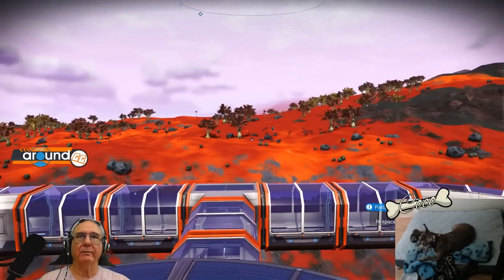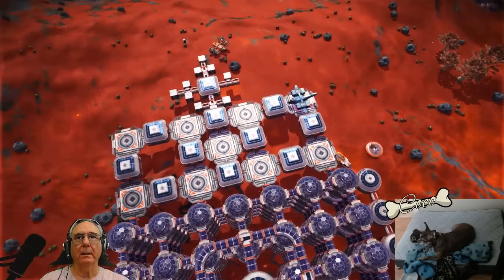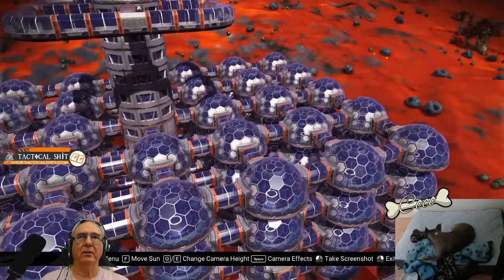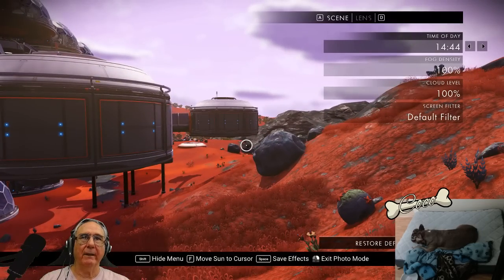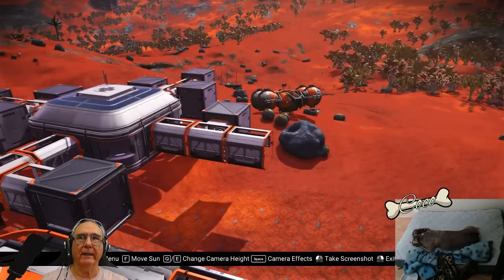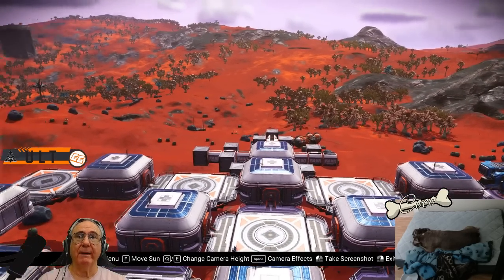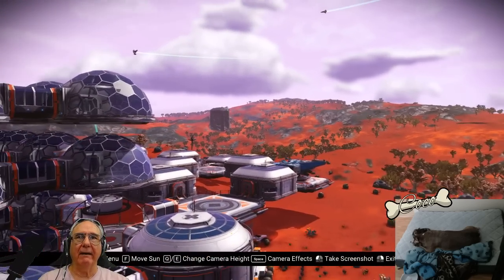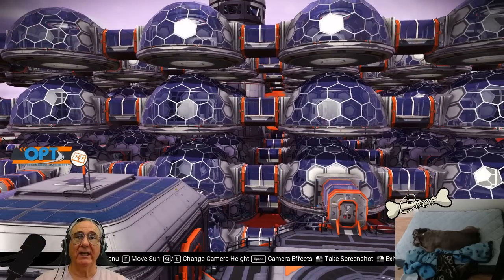Gramps No Mans Sky Tranquility Base (reupload with voice over)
This is my farm for circuit boards and later stasis devices.